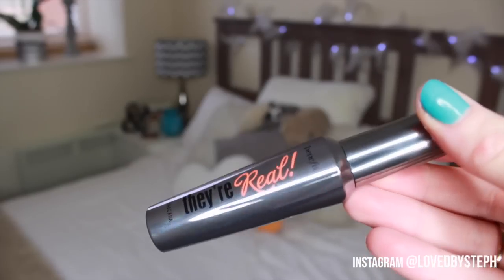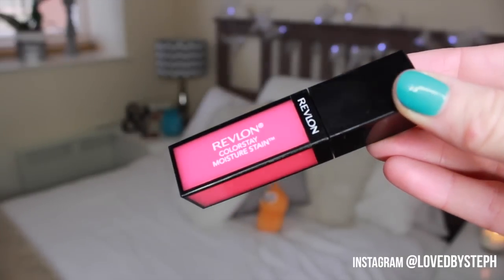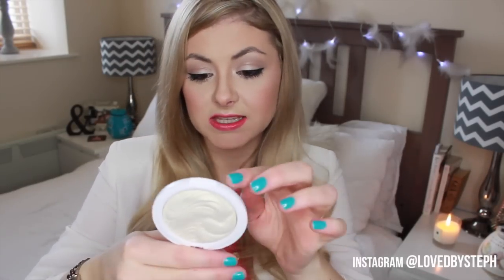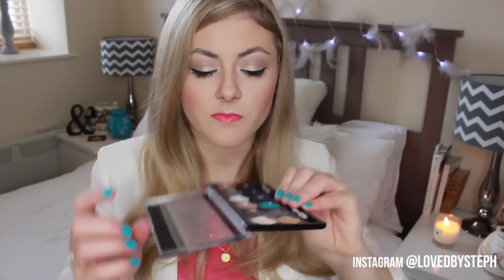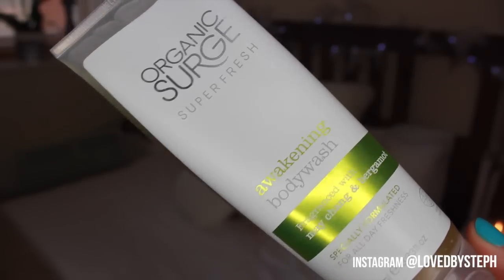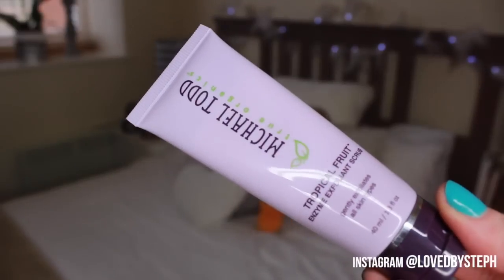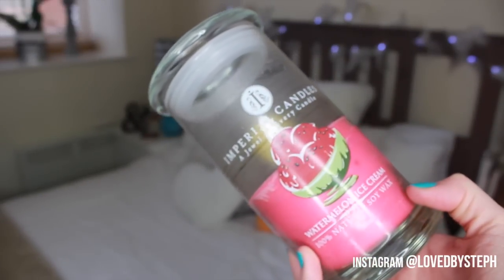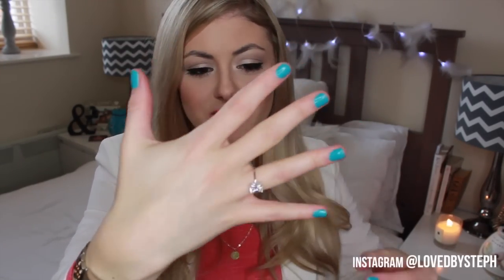♡ January Favourites | 2015 ♡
BLOGGING: lovedbysteph.blogspot.co.uk
INSTAGRAMMING: LovedBySteph
TWEETING: @Loved_By_Steph
PINNING: Loved_By_Steph

If your a student, this is my favourite website to use, use this link to register your NUS card